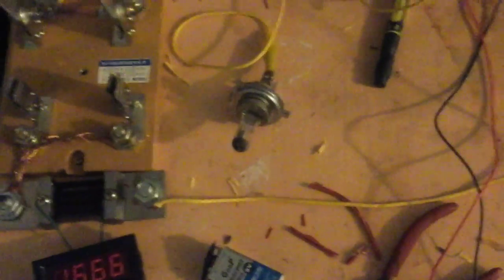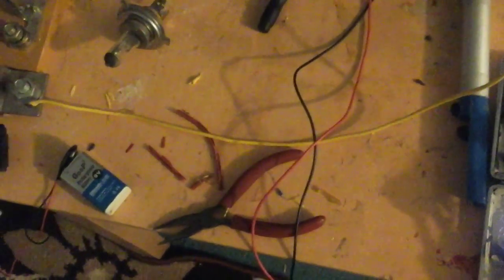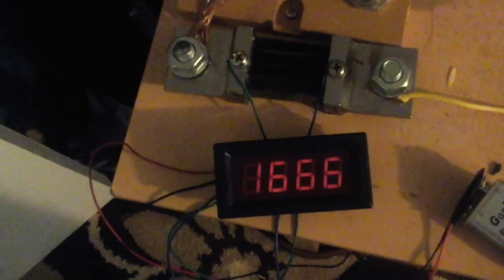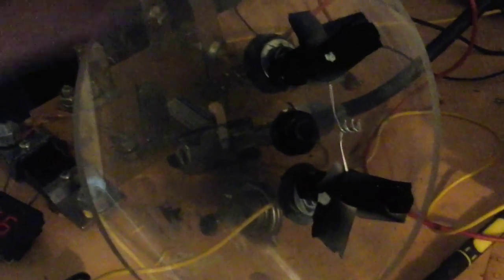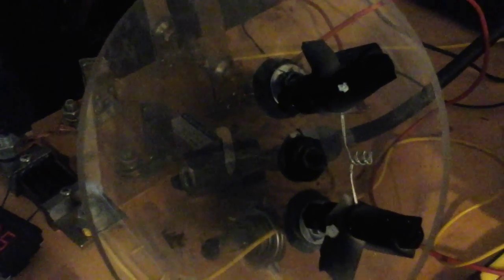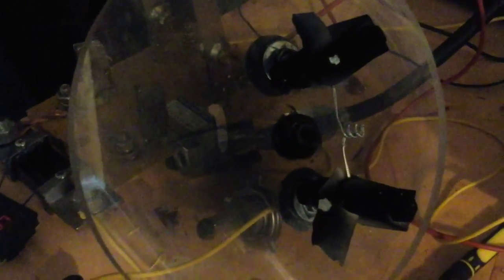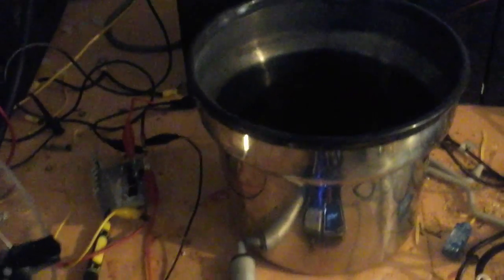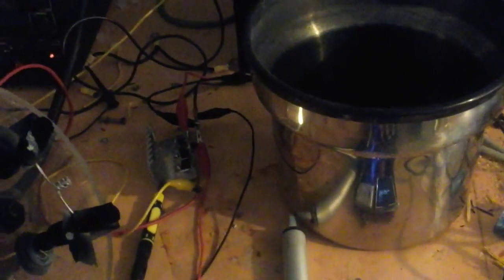Bodged-up vacuum deposition failed.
I deposited something! And then there was smoke and burning and fail.